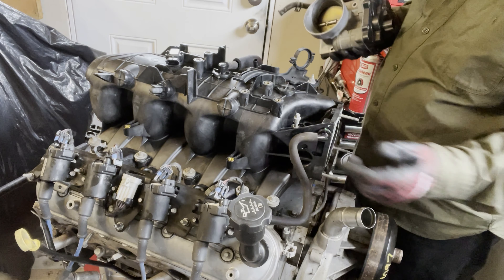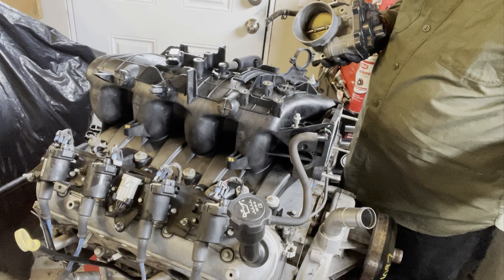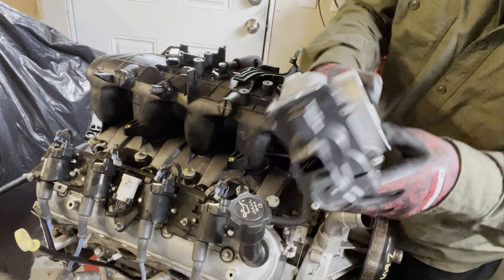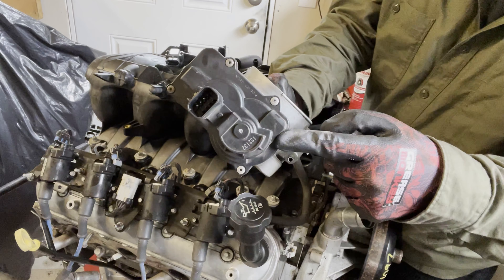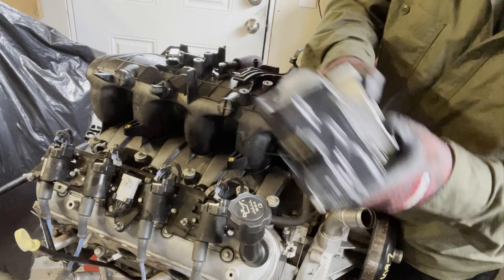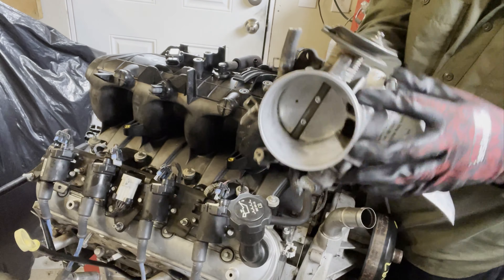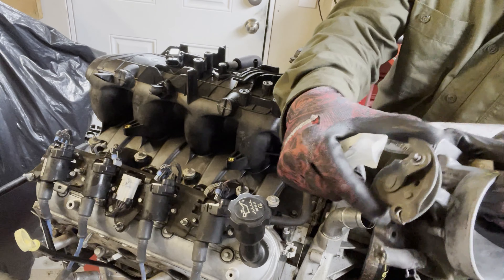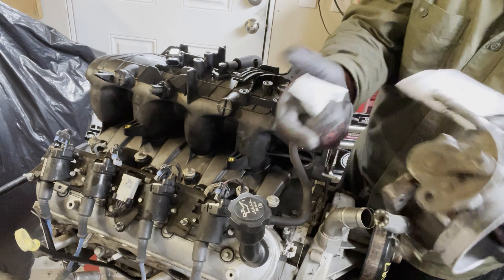Throttle Body Change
Changing out the throttle body on an LS3 to work with the Discovery. Changing to drive by cable rather than drive by wire.